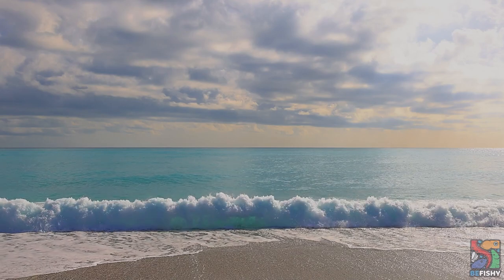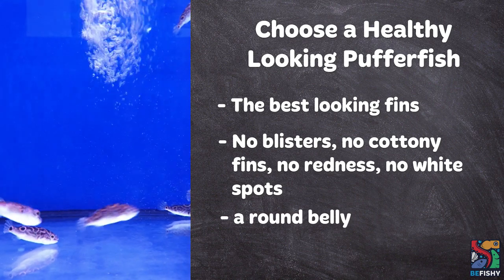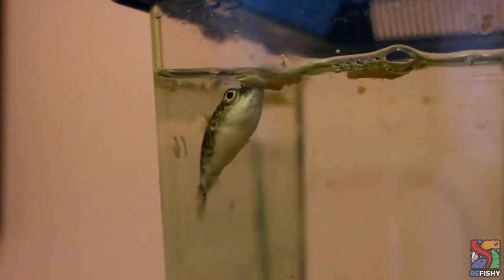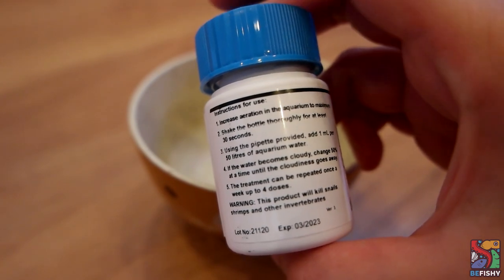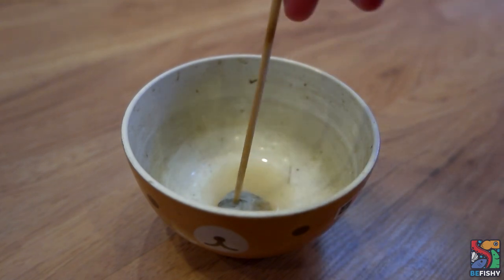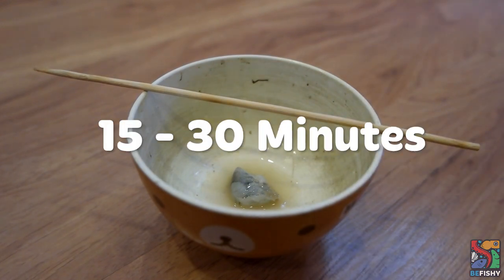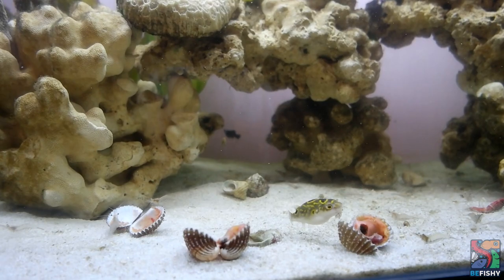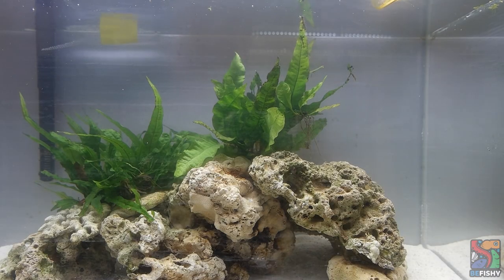Pufferfish Prophylactic Treatment (FOR NEW PUFFERFISH)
This week, we're sharing some tips on how we prepare our new pufferfish for its new home.